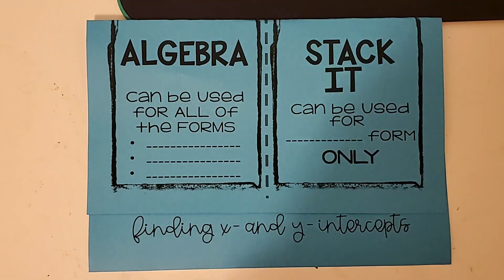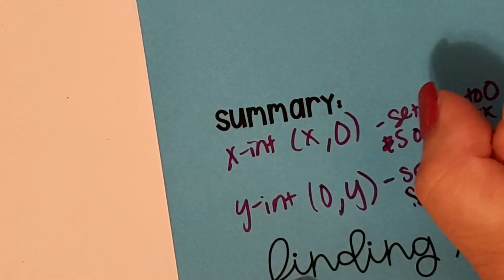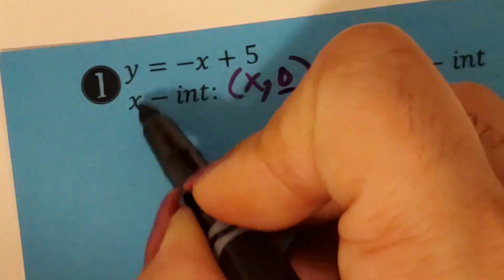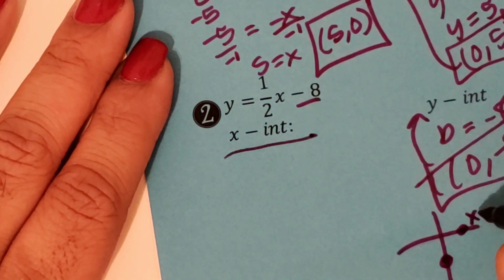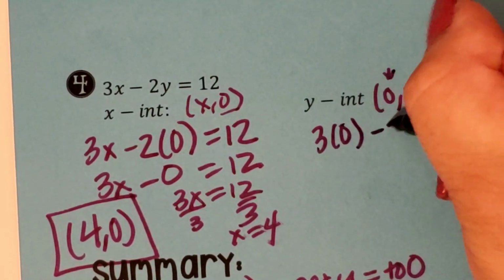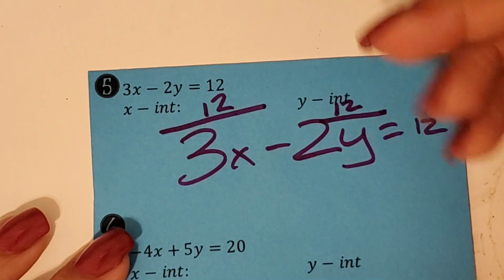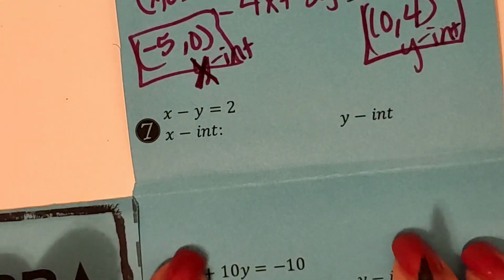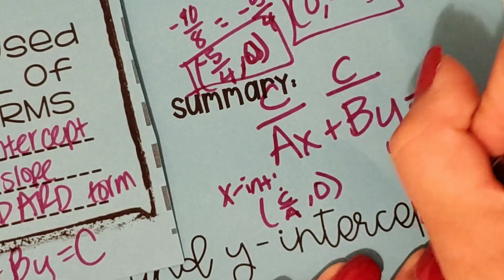Finding x and y intercepts